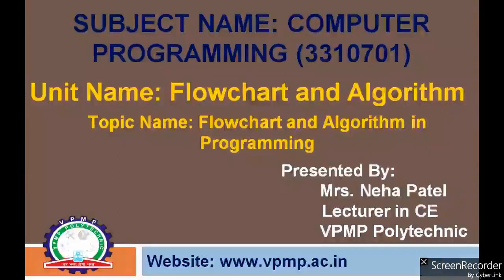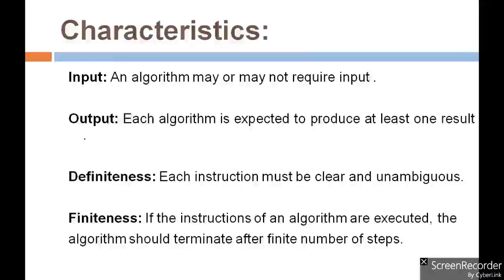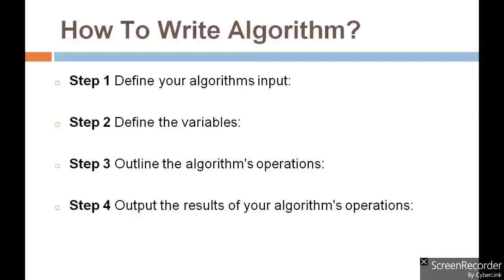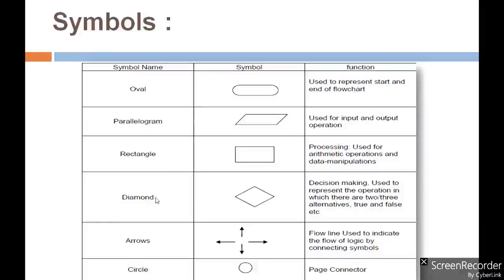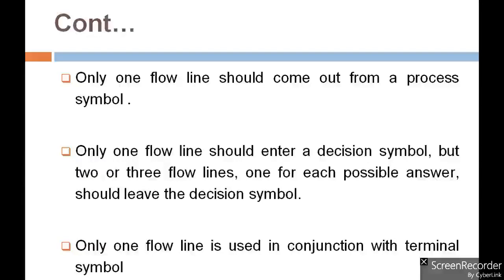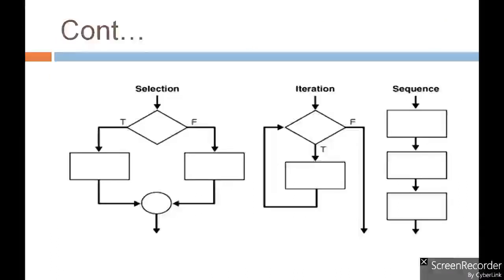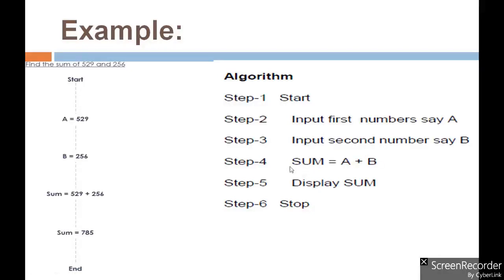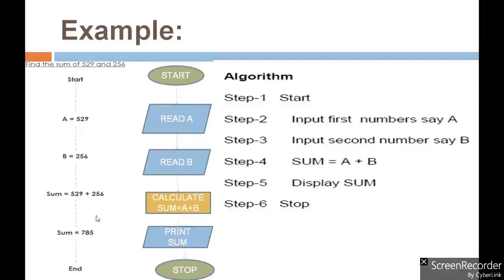FLOWCHART AND ALGORITHM 3310701 CP Neha Patel NEHA PATEL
THIS VIDEO DESCRIBES CONCEPT OF FLOWCHART AND ALGORITHMS IN PROGRAMMING.THESE ARE PROGRAMMING TOOLS USED BY PROGRAMMERS BEFORE WRITING CODES.THE VIDEO ALSO INCLUDES EXAMPLE ALSO.